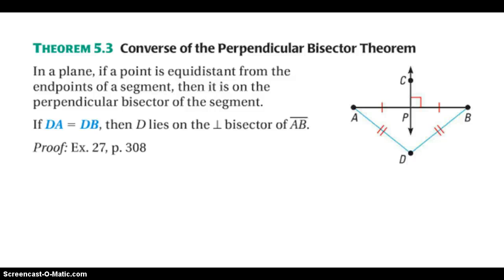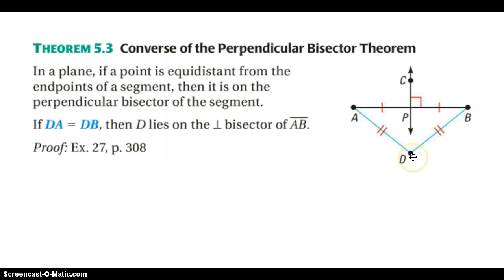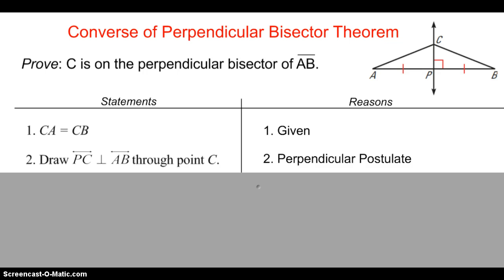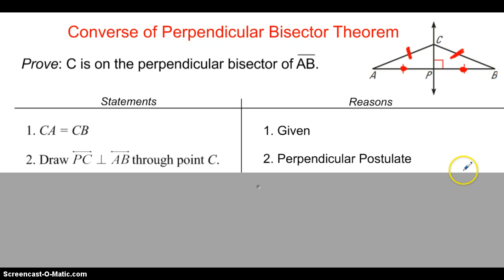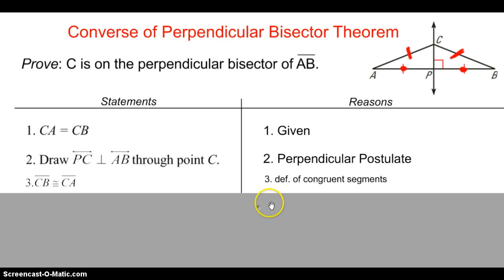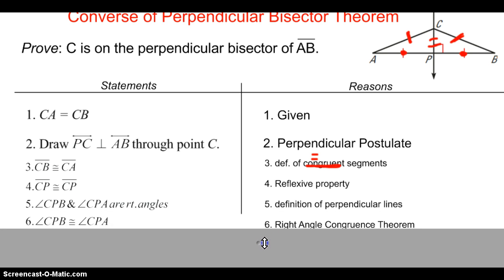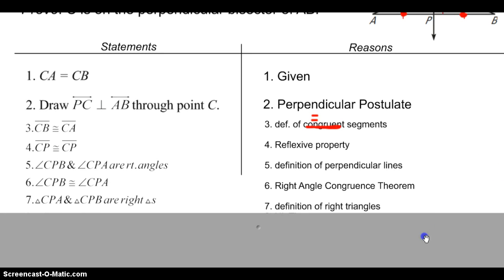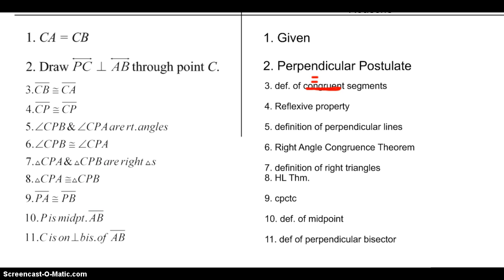Converse of Perp. Bis. Theorem